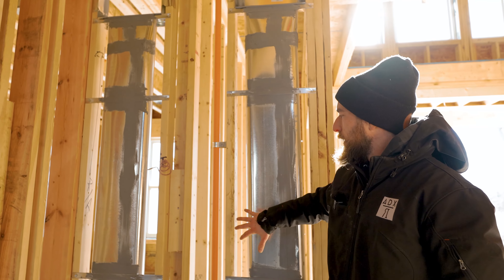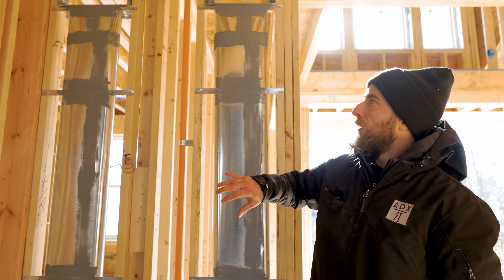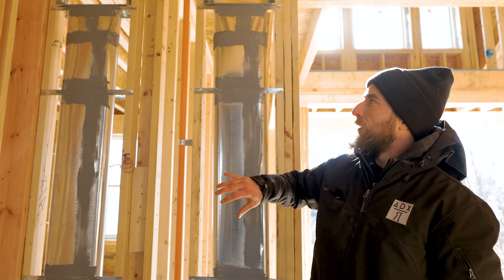🤯 WHERE Your VENTS SHOULD Be Placed And WHY❄️🌡️// Mechanical Rough-ins // Learn2Build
We discuss the importance of your vent placements and how it can efficiently help your home go through it's air cycles.